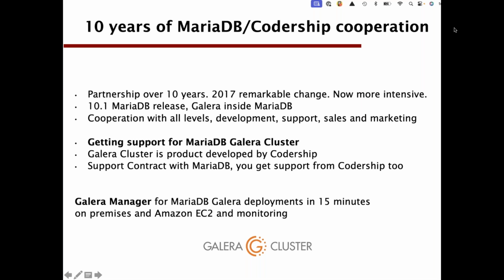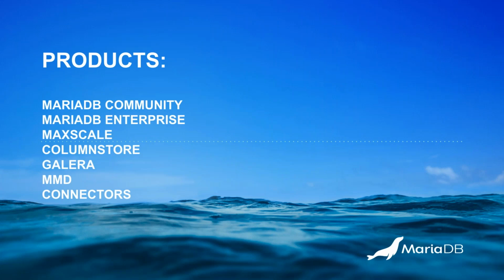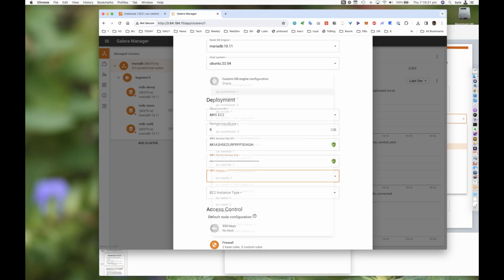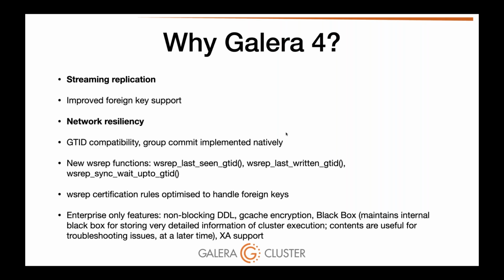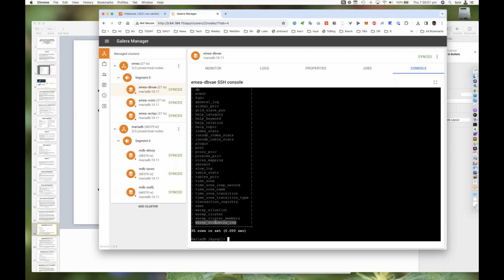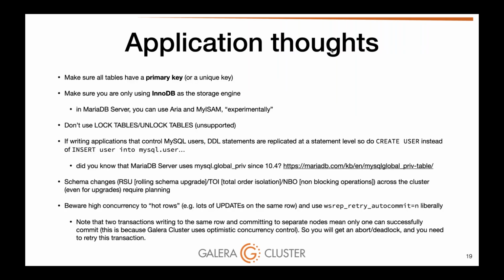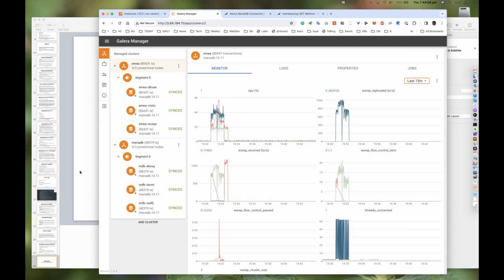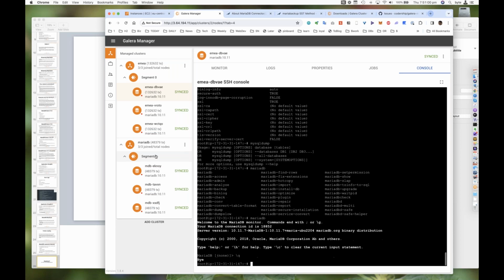Top tips to drive your MariaDB Galera Cluster performance with new features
MariaDB Server has built in Galera Cluster since the 10.0 releases, and plenty of joint engineering happens between Codership and MariaDB Corporation and the MariaDB Foundation. Galera Cluster as you may already know is a synchronous multi-primary (multi-master) replication solution, that has automatic node provisioning, with parallel replication, no secondary lag, with built-in automatic conflict detection and handling, plus components to allow load balancing. And we also cover Galera Manager as using to deploy MariaDB Galera in 10 minutes.

So where does MariaDB Galera Cluster stand out compared to the rest? Here are a few selected features that may pique your interest:
* Galera 4 is standard in MariaDB Galera Cluster since MariaDB Server 10.4. Note that Galera Cluster is built-into MariaDB Server.
* The mysql database contains new tables: wsrep_cluster, wsrep_cluster_members, wsrep_streaming_log, and wsrep_allowlist.
* Streaming replication allows replicating transactions of an unlimited size, i.e. greater than 2GB.
* GTID handling with Galera Cluster and MariaDB Server are synchronised, thus you have seamless replication of MariaDB GTIDs to other nodes in the cluster.
* wsrep_mode to help you replicate MyISAM, and Aria storage engines.
* You can migrate from unencrypted replication to TLS Galera communications without any downtime.
* A JSON interface for wsrep node state, including progress logging for State Snapshot Transfers (SSTs). This also includes the IP allowlist for Galera Cluster nodes that can make the requests (currently a unique feature to MariaDB Server).
* Rolling upgrades from MariaDB Server 10.4 to later, are supported.

There are plenty more, considering there are **enterprise only features** like the Blackbox for Galera troubleshooting, encrypting of the gcache, and more. While we are at it, we will also cover the MariaDB MaxScale features that are Galera Cluster specific.

Join us for a webinar to learn about all these features and how they help you with your Galera Cluster deployment.